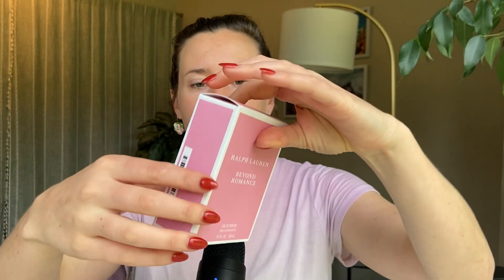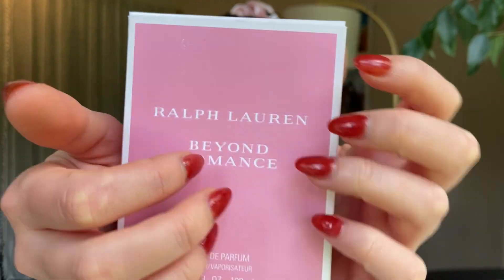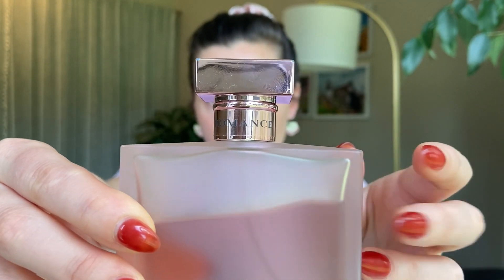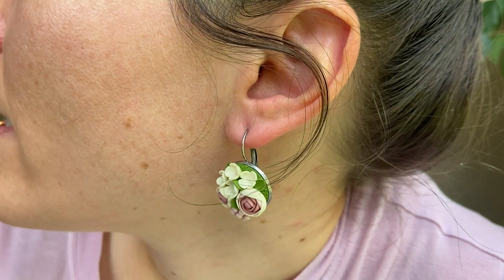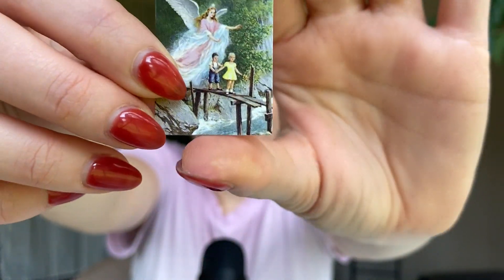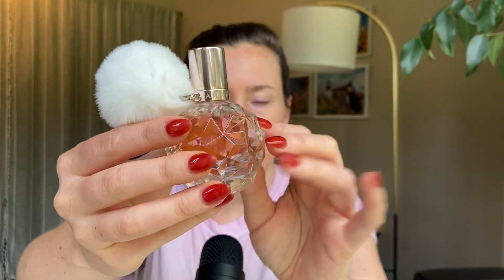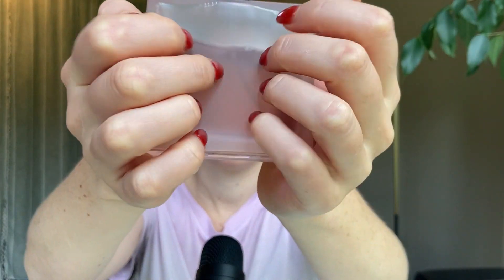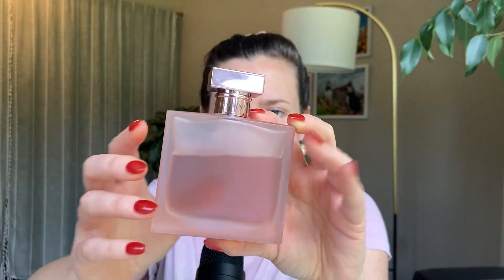ASMR Perfume Review - Ralph Lauren Beyond Romance - Glass Tapping & Whispers